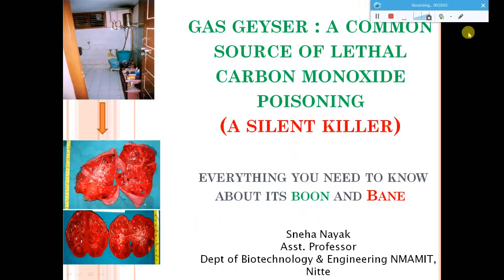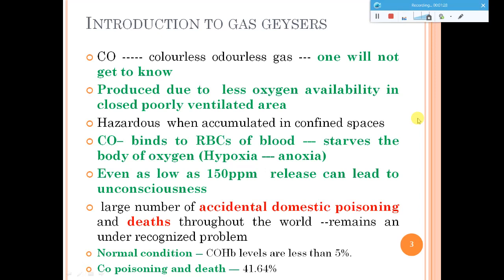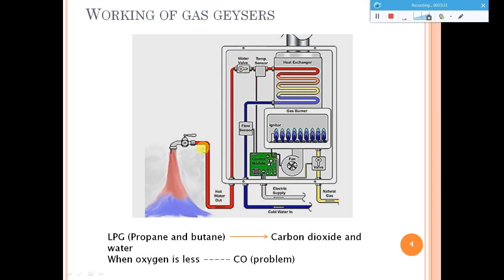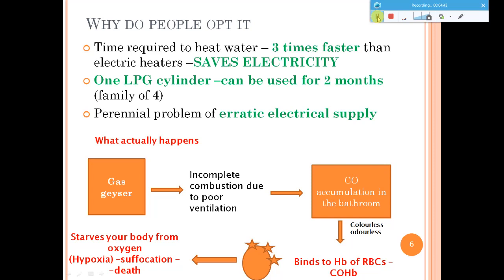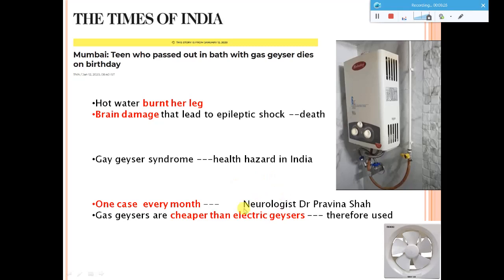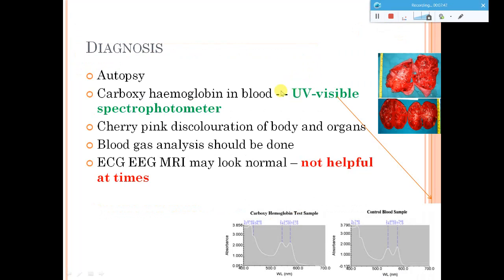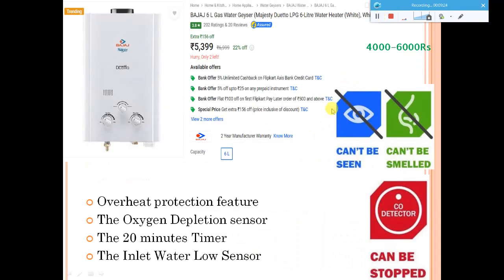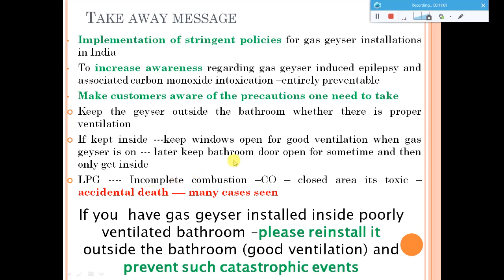Gas Geyser: A Common Source of Lethal Carbon Monoxide Poisoning - Sneha Nayak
Gas geysers are becoming more popular among middle-class families in developing countries like India, thanks to their inexpensive cost, rapid heating, and lack of reliance on electricity. However, when gas geysers are installed in bathrooms with poor ventilation, incomplete combustion of liquid petroleum gas can result in the formation of hazardous CO gas, which is colorless and odorless. When inhaled for an extended period of time, this gas can cause hypoxia, resulting in a reduction in the blood's oxygen carrying capacity, and eventually death. There have been numerous examples of unintentional death in the past. The video explains how gas geysers work, how they cause problems, and what precautions can be taken to avoid a disastrous disaster.